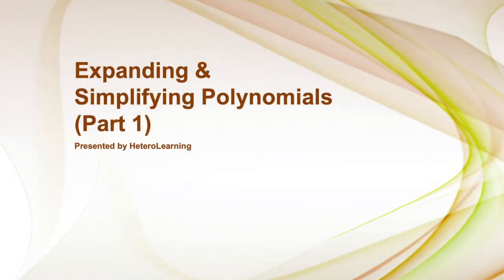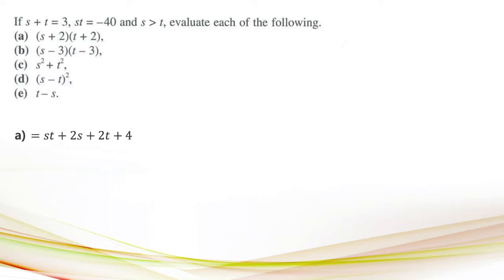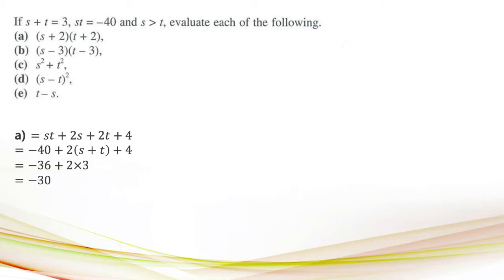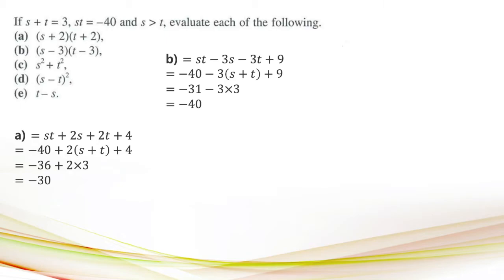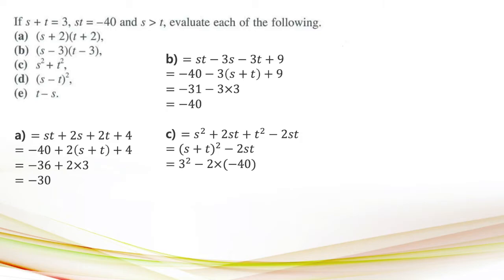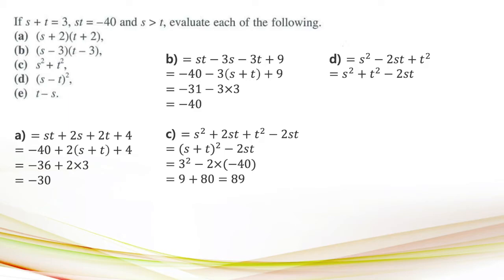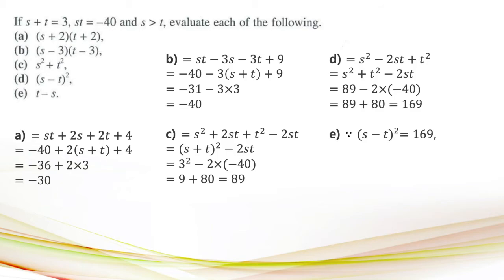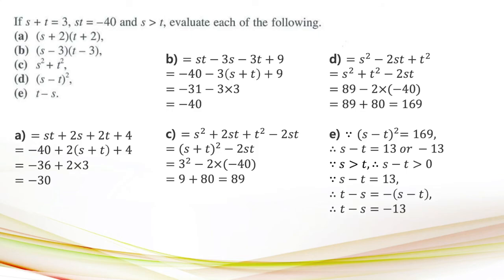Expanding & Simplifying Polynomials 1 - MYP8/9 Math